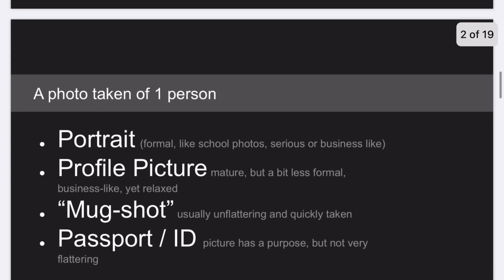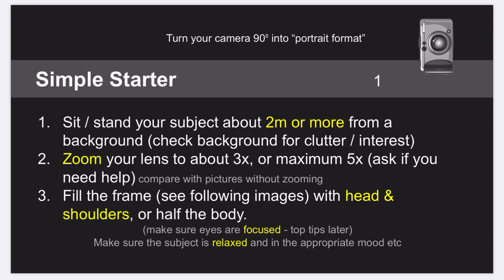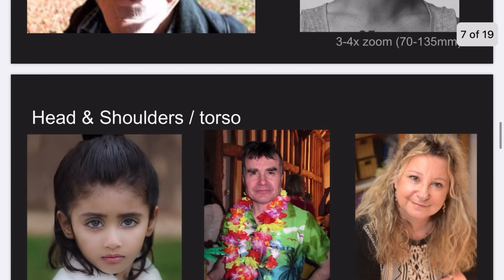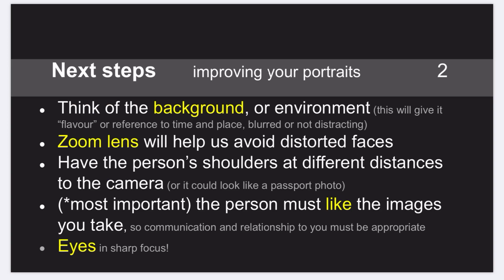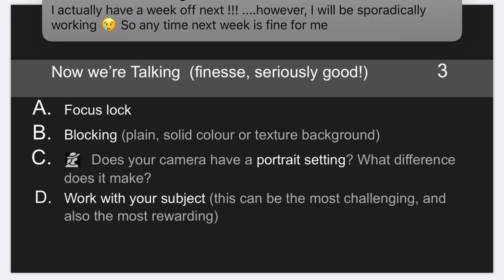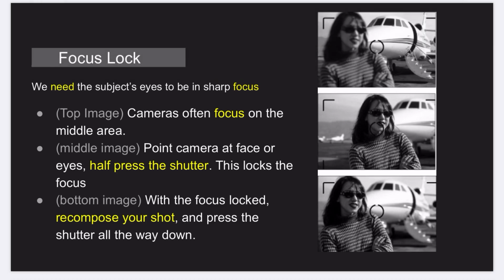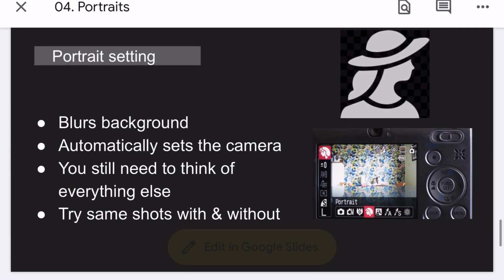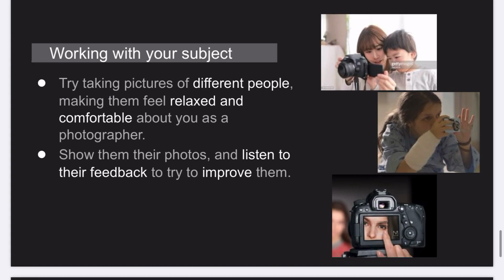04. Portraits | Blocking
Mr Welsford introduces you to portrait photography. Techniques used to take pictures of a single person. Three levels from basic start, to intermediate skills up to advanced.